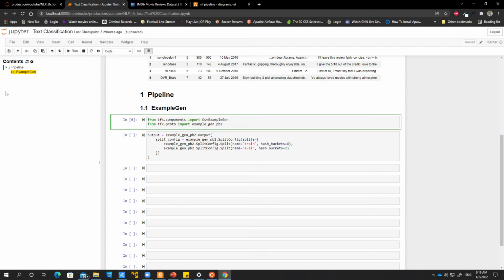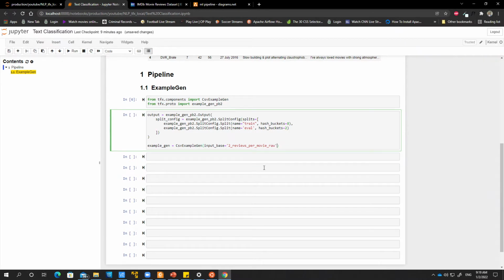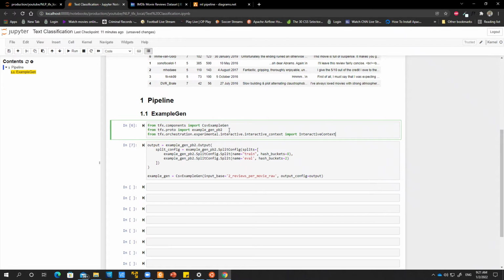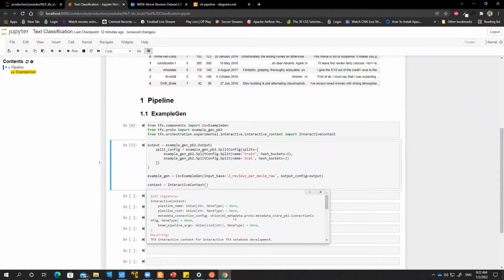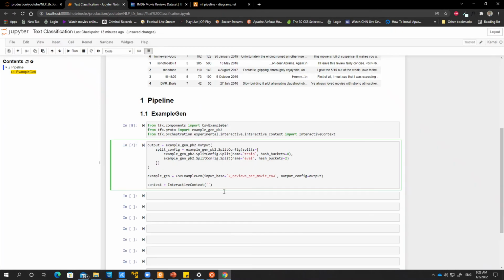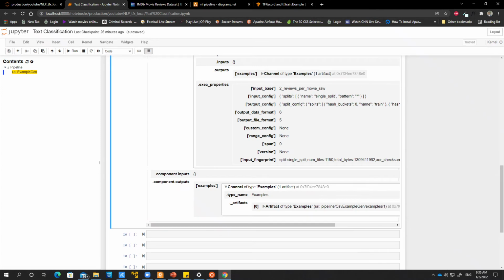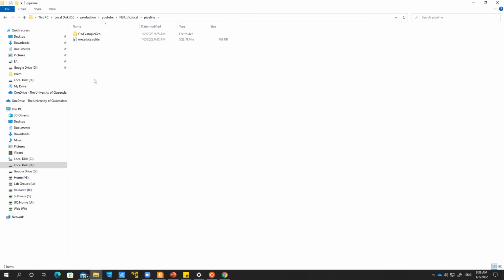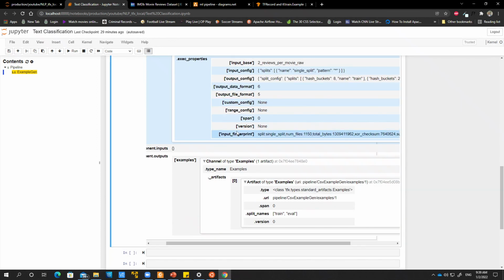Data Ingestion with TFX CsvExampleGen component part 2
Our first TFX pipeline component: data ingestion with tfx example gen!!!